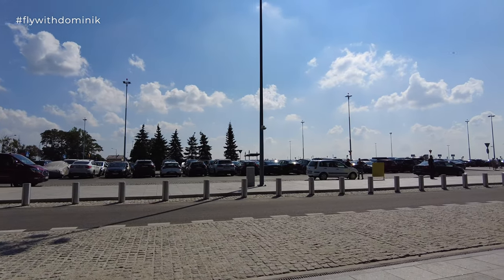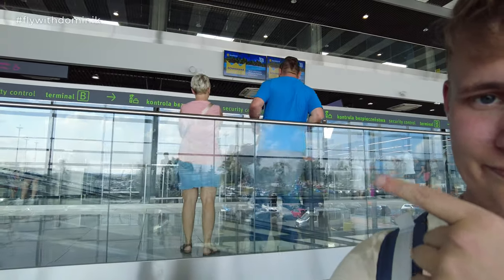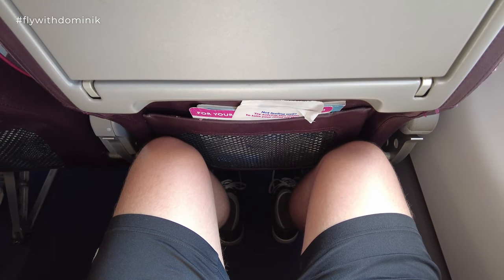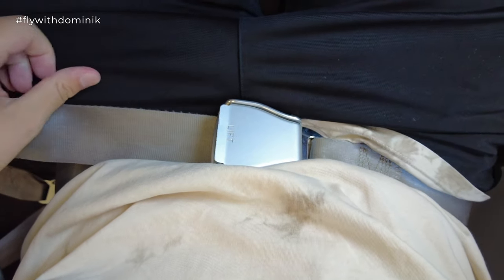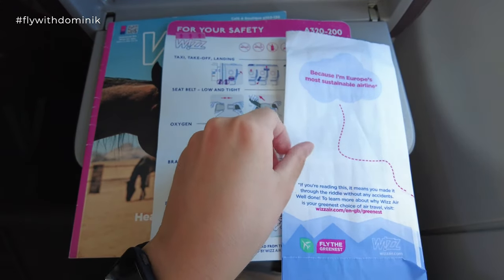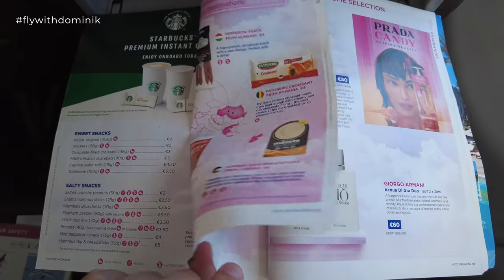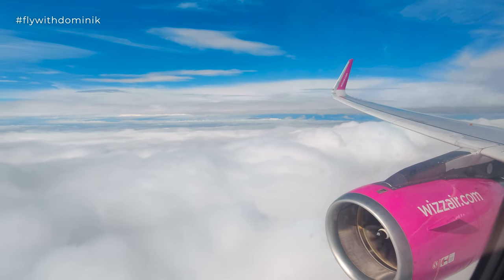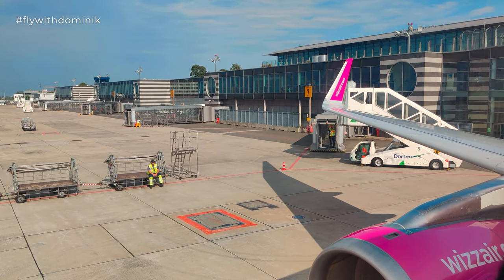WIZZ AIR AIRBUS A320 - A HORRIBLE EXPERIENCE | TRIP REPORT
In today's Trip Report I am flying from Katowice to Dortmund with Wizz Air Hungary on board their Airbus A320 in Economy Class.
So please make sure to have your seatbelt securely fastened, put your backrest in an upright position, grab yourself a glass of champagne and enjoy the video!

— FLIGHT INFORMATION —
✈ Airline: Wizz Air Hungary
✈ Aircraft: Airbus A320
✈ Registration: HA-LYN
✈ Seat: 2F
✈ Flight Time: 1 hour 50 minutes
✈ Flight Number: W6 1093
✈ Route: Katowice (KTW) - Dortmund (DTM)
✈ Cabin Class: Economy Class
✈ Fare Type: Basic
✈ Date: August 2022

This video does not contain product placements. I paid the ticket on my own and the airline was neither involved or informed about the production of this video.

— COPYRIGHT —
Please do not copy or use this video without my permission.